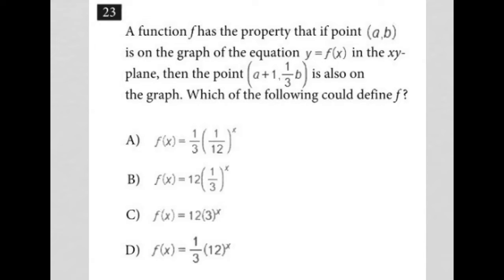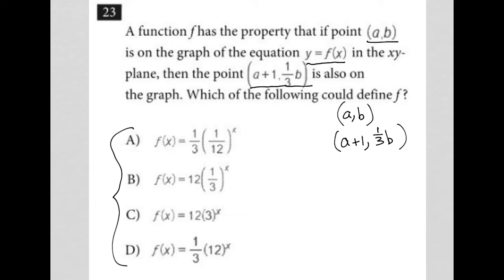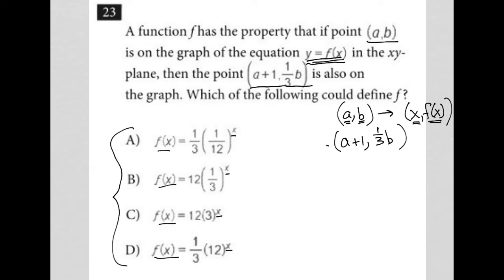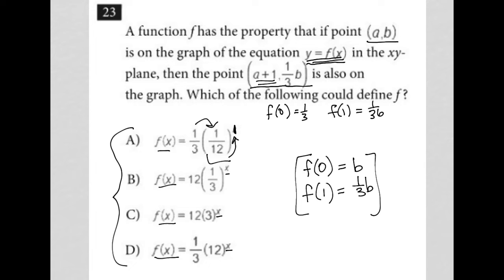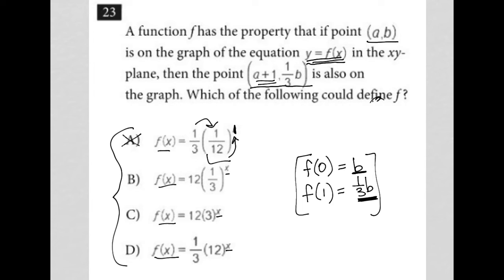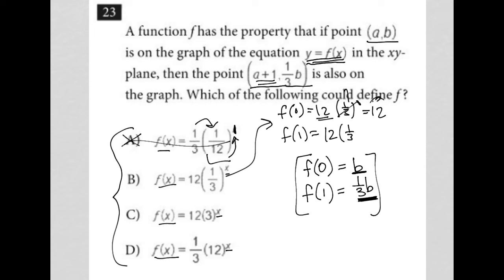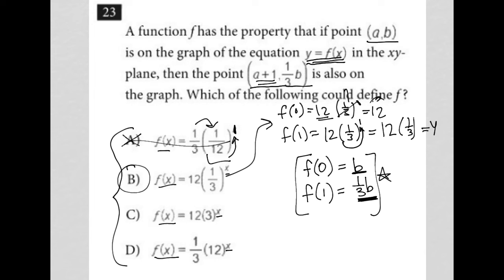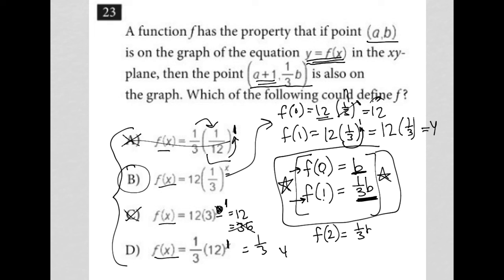A function f has the property that if point (a,b) is on the graph of the equation y = f(x) in the...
October 2021 SAT QAS Section 4 Question 23:

A function f has the property that if point (a,b) is on the graph of the equation y = f(x) in the xy-plane, then the point (a+1,1/3 b) is also on the graph. Which of the following could define f?